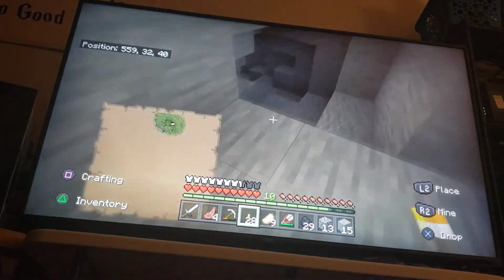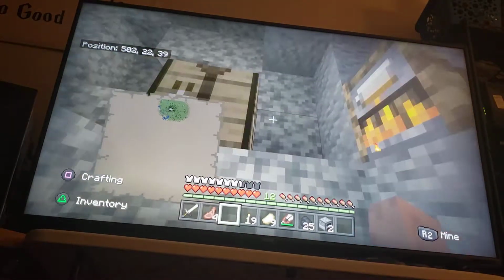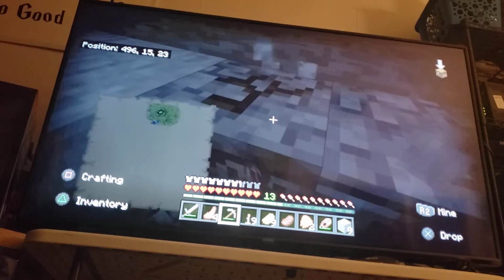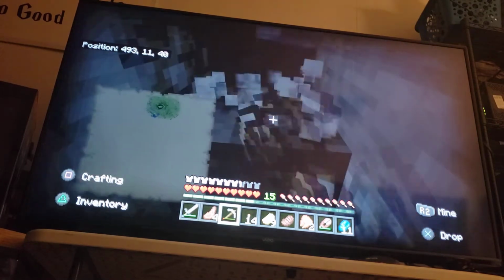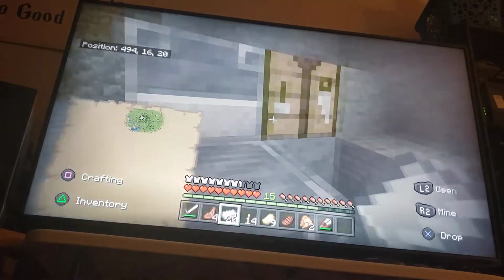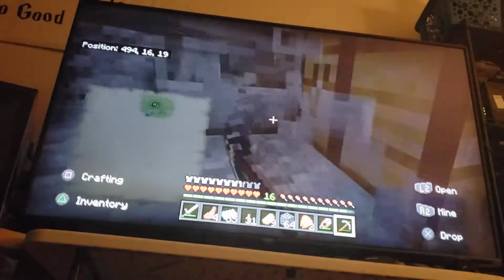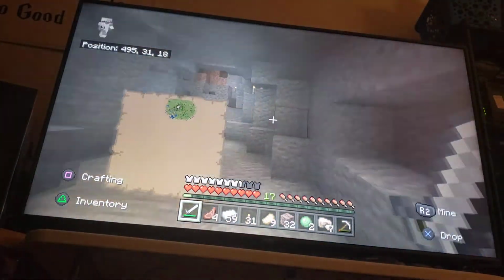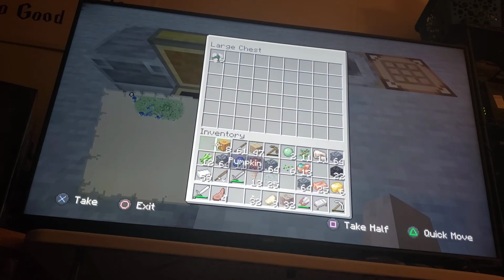Minecraft Caves & Cliffs Update Survival Episode 2